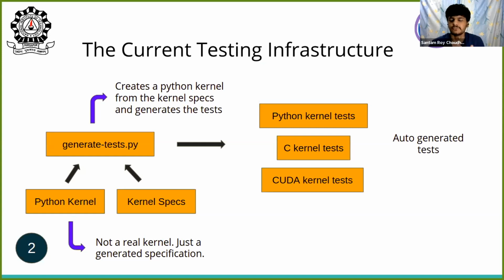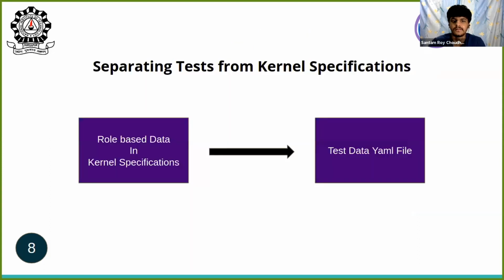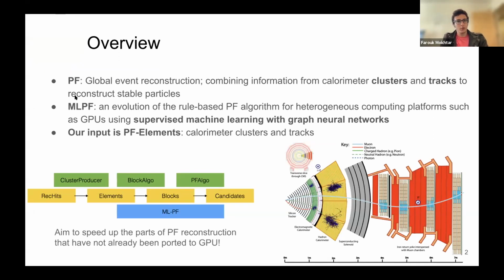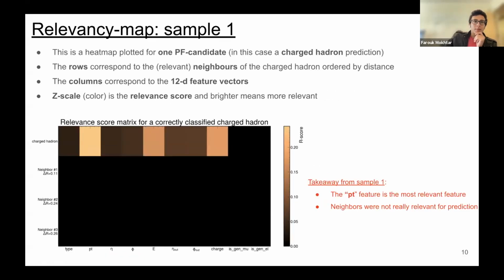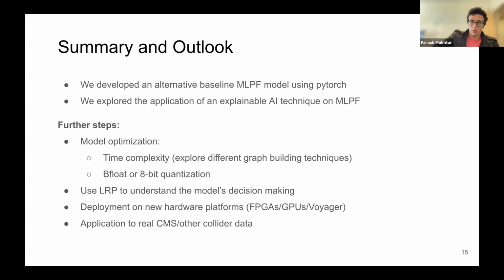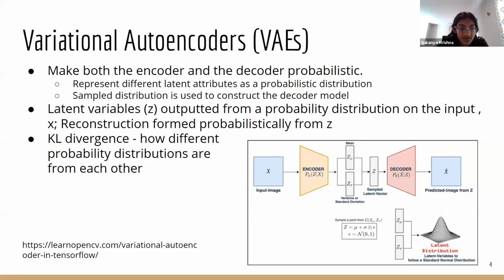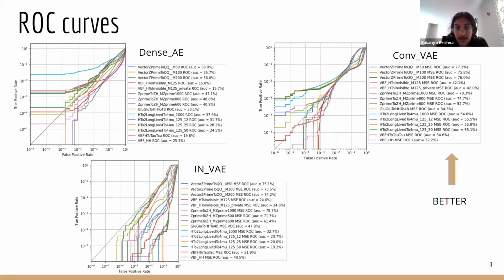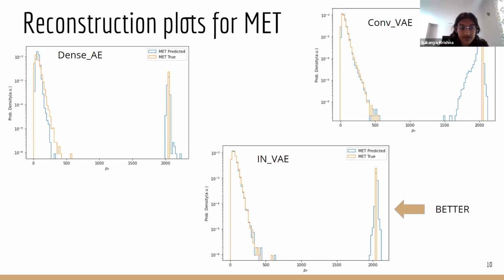IRIS-HEP Topical Meeting (20 Sep 2021) - Fellowship Presentations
00:06-10:39 Santam Roy Choudhury - "Automating Awkward Array Testing"
10:37-24:44 Farouk Mokhtar - "GPU-accelerated Machine-learned Particle-flow Reconstruction"
24:47-38:54 Sukanya Krishna - "Particle Graph Autoencoders for Real-Time Jet Anomaly Detection"